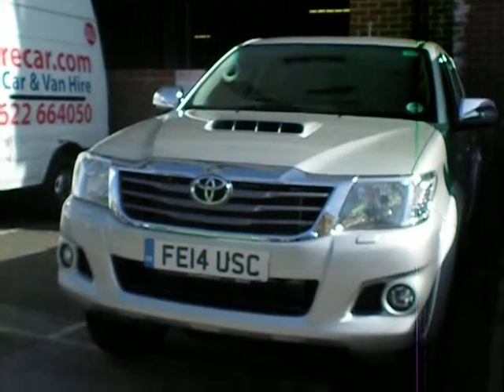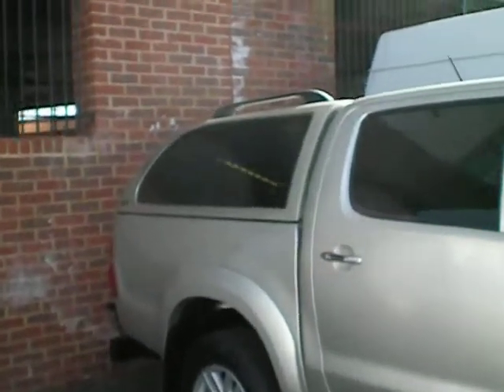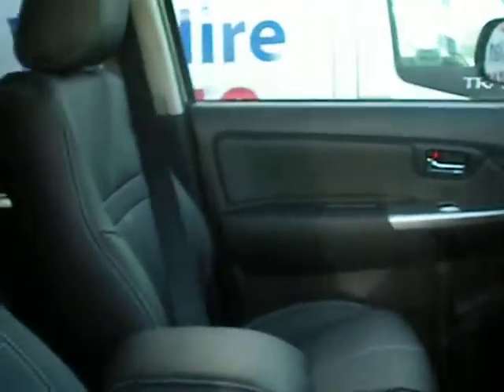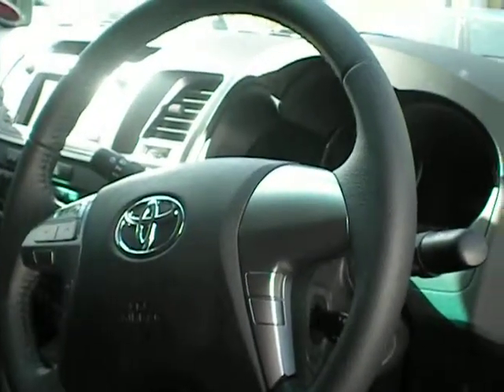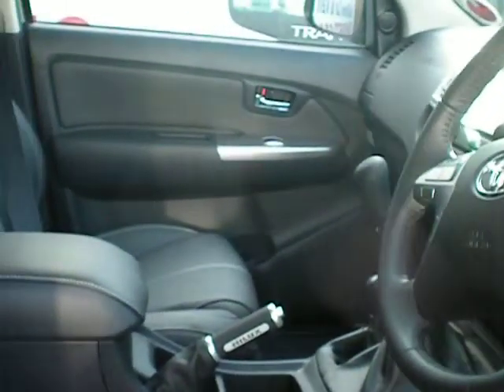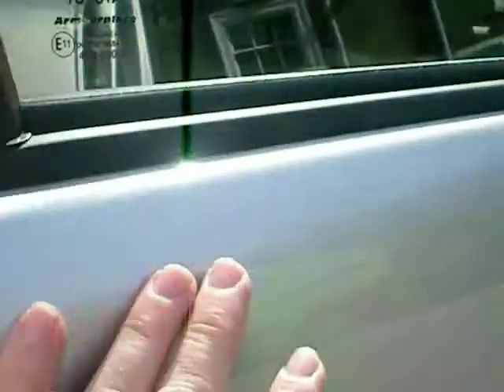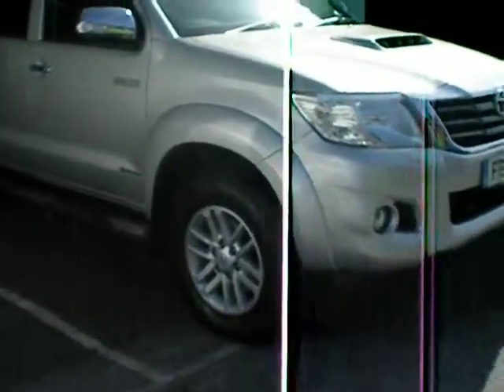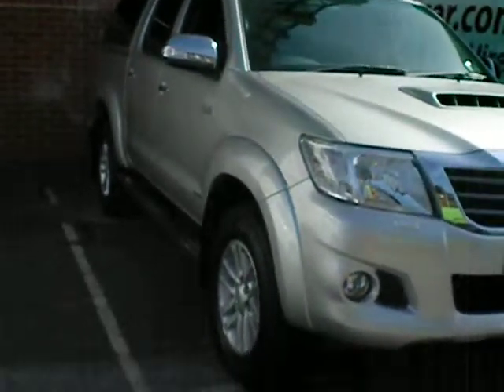Toyota Crew Cab 4x4 Pick Up